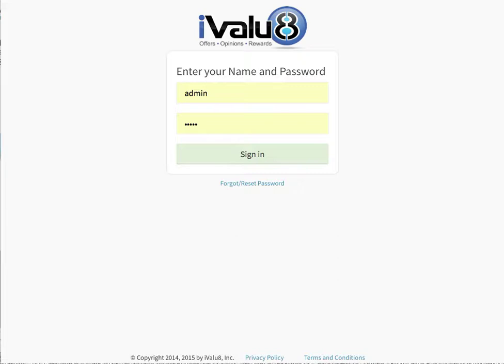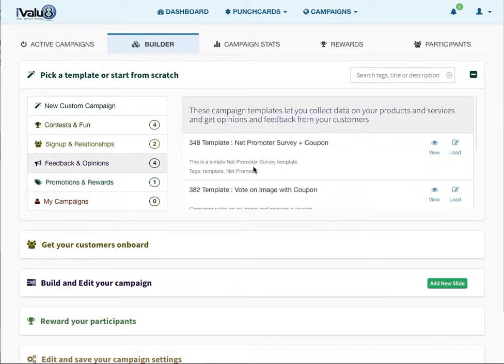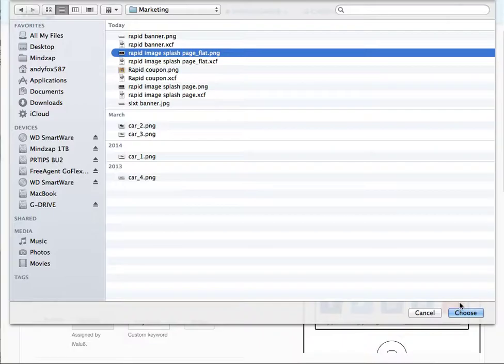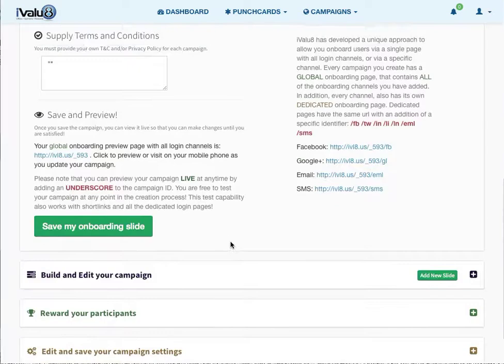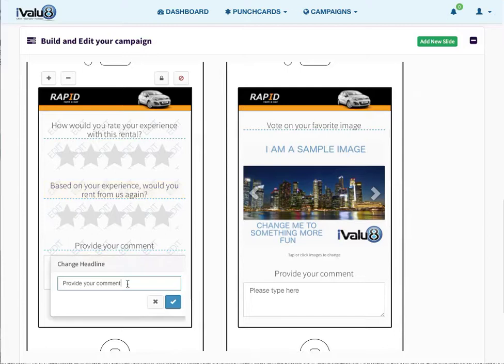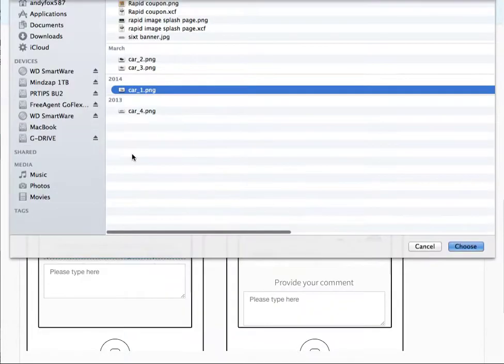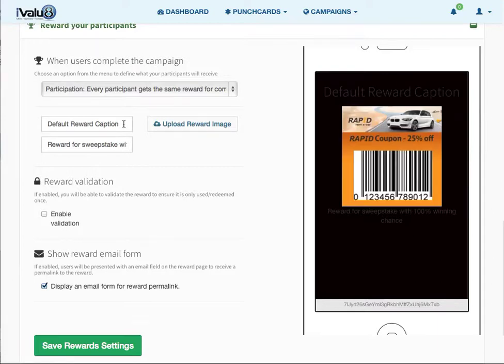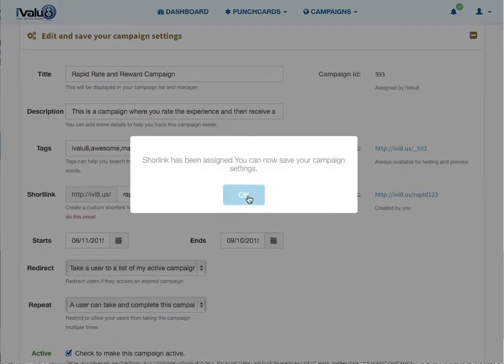Building an iValu8 Campaign : Rate and Reward